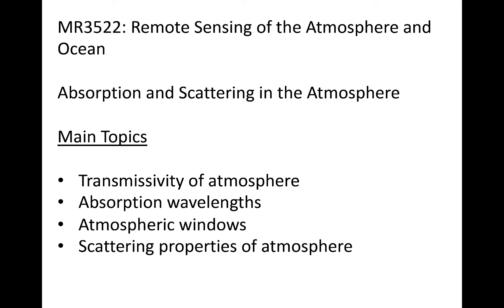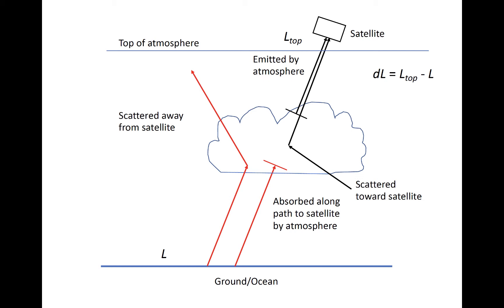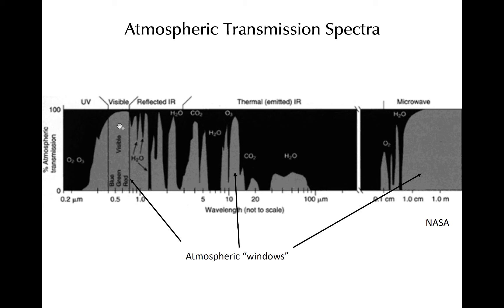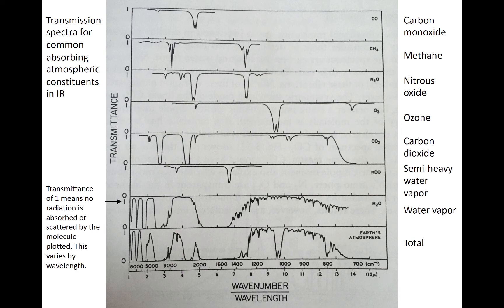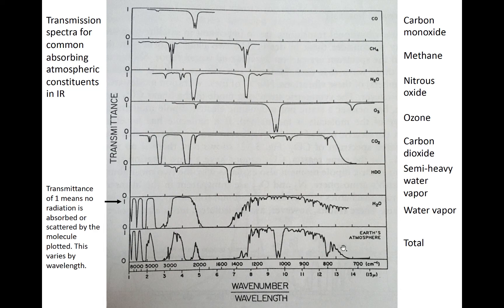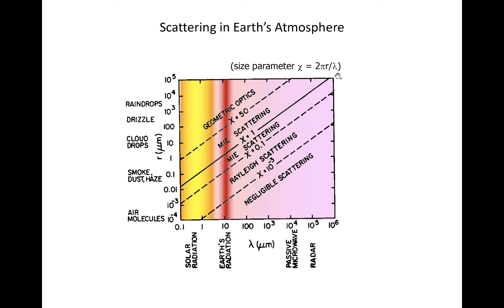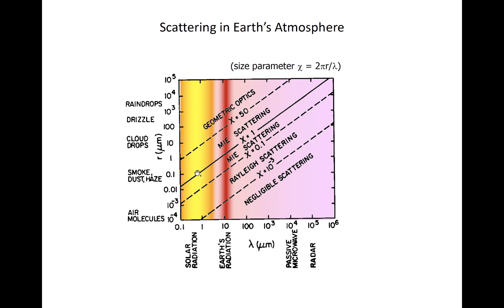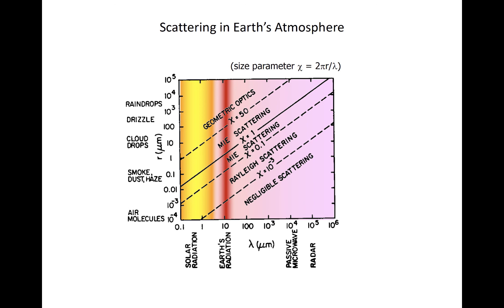Module 1.2: Absorption and Scattering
In this video, some fundamentals of absorption and scattering in the atmosphere are discussed.